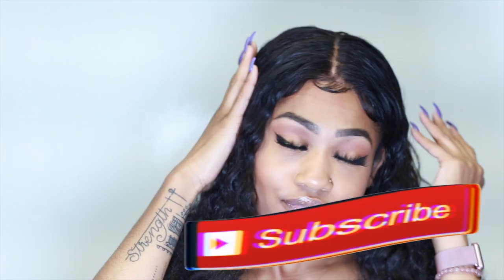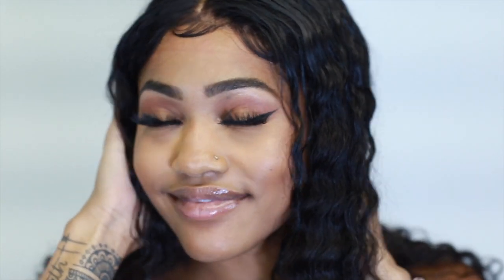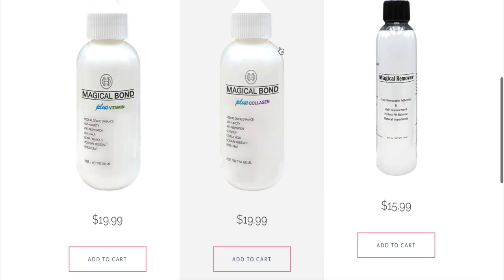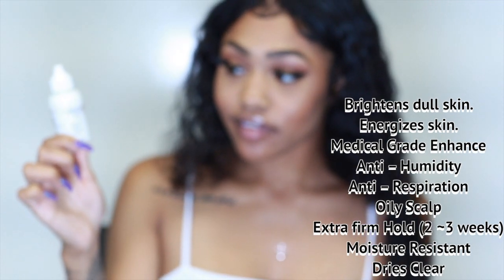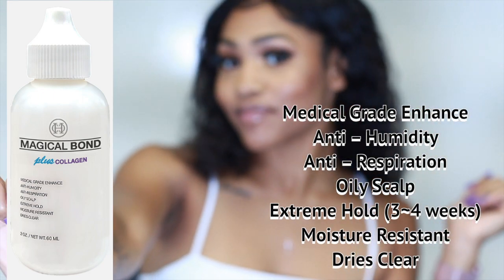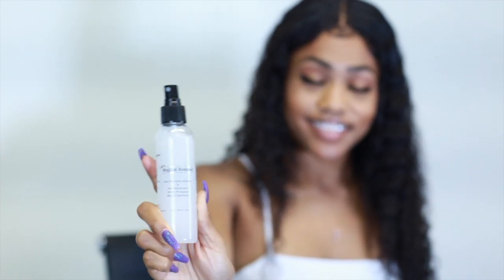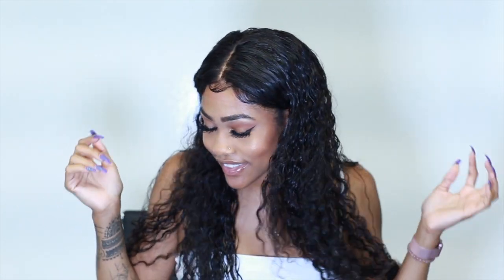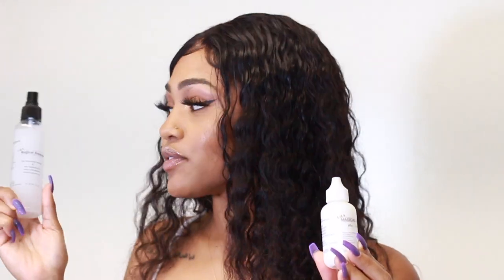Best Wig Glue! Magical Bond Glue Review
I love using the magical bong glue to slay my wigs !!

How do I get music?

Canon 70D
Sony Alpha 6300
Sigma Lens
Rode Mic

What Lights do I use?
Led Panels
Led Ring Light

How do I Edit ? Final Cut Pro X